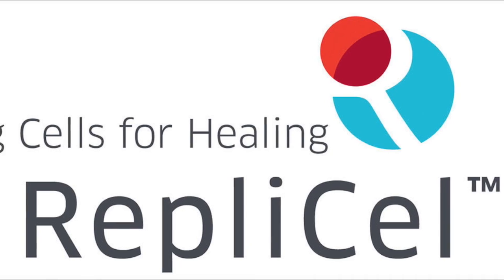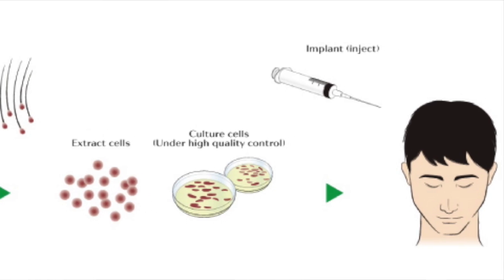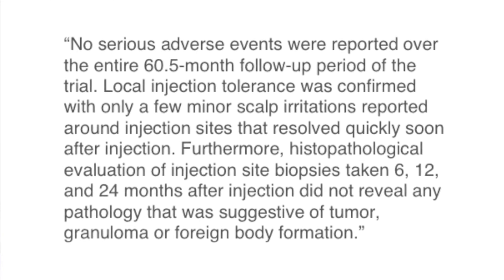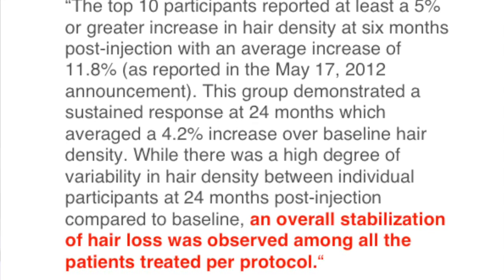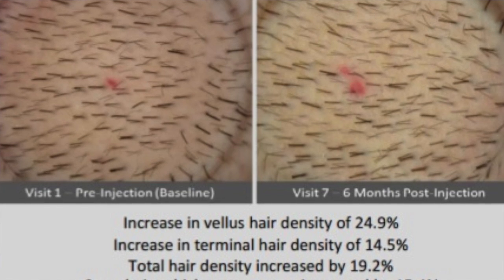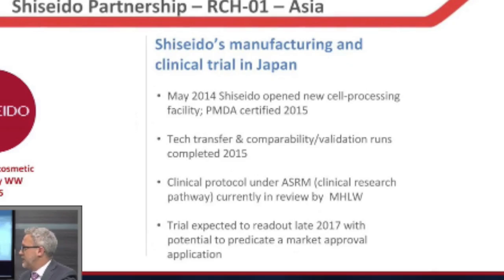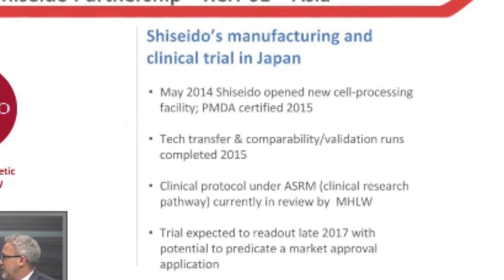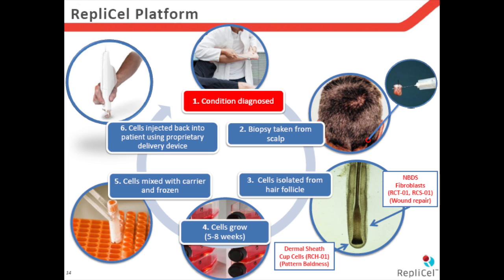RepliCel: A Cure To Hair Loss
RCH-01 is an autologous cell therapy utilizing dermal sheath cup (DSC) cells isolated from the hair follicle to treat androgenetic alopecia.  RepliCel’s proposed Phase 2 trial will enroll 160 male subjects in good health with mild to moderate androgenetic alopecia.  Dermal sheath cup cells will be isolated from a small punch biopsy taken from the back of the subject’s scalp.  These cells will be replicated and then reintroduced into balding areas on the subjects scalp.  After injections are performed subjects will return to the clinic for assessment of total, terminal and vellus hair density and cumulative hair thickness, as well safety.  Participants will remain in the trial for approximately 39 months.

RCH-01 is now under clinical investigation at Tokyo Medical University Hospital and Toho University Ohasi Medical Center, by Drs. Tsuboi and Niiyama.

The study is being financed by Shiseido Company and each product being injected will be manufactured by Shiseido at their SPEC (Cell-Processing and Expansion Center) facility in Kobe, Japan. RepliCel helped Shiseido design, validate, and prepare the SPEC facility for certification by Japan’s PMDA (Pharmaceuticals and Medical Device Agency). Shiseido’s SPEC team was also trained by RepliCel and Innovacell in the GMP (Good Manufacturing Practice) compliant production protocols for RCH-01.

Products I am using to supplement my FUE hair transplant:

1. Finasteride 1mg/day (generic brand for Propecia/Proscar) - Finasteride is approved by the FDA for male pattern baldness and is effective in slowing hair loss for men. - STOPPED AS OF 4/10/2017

2. Biotin 10,000mcg/day - Biotin is effective in thickening hair, nails, and beautifying the skin. I've noticed thicker and stronger hair after using Biotin for the past few months.

3. Vitamin D 3,000IU/day - Vitamin D helps maintain a healthy body

4. Minoxidil (Rogaine) - Minoxidil slows hair loss progression and promotes hair regrowth. I've noticed that using Minoxidil helped me grow my transplanted hairs a lot more quicker.

5. Pumpkin Seed Oil 1000 mg